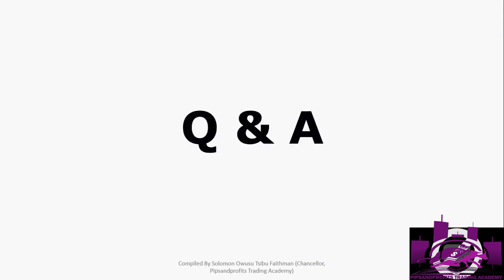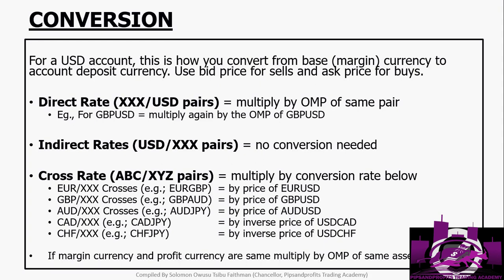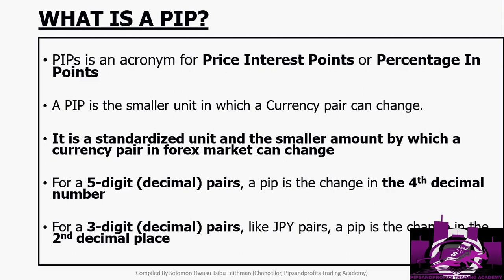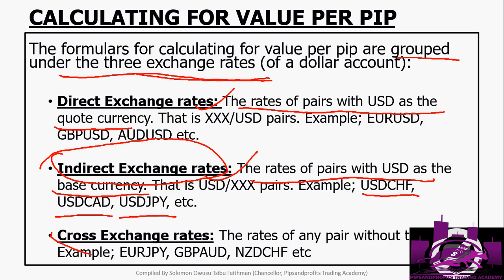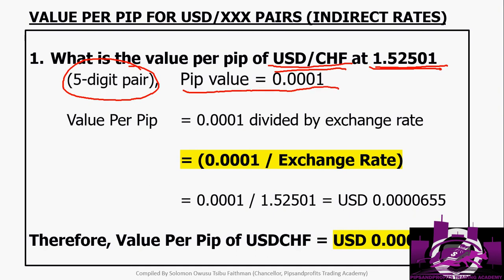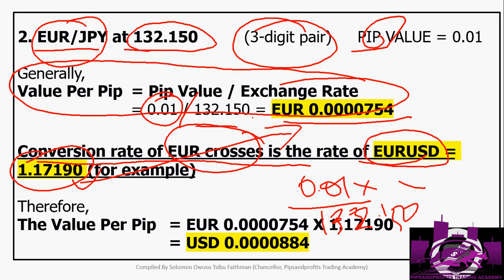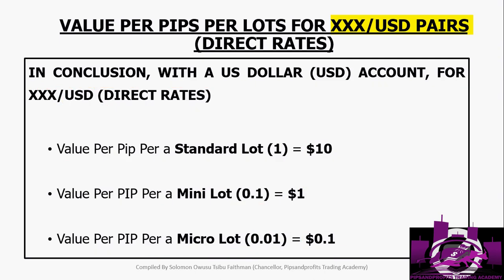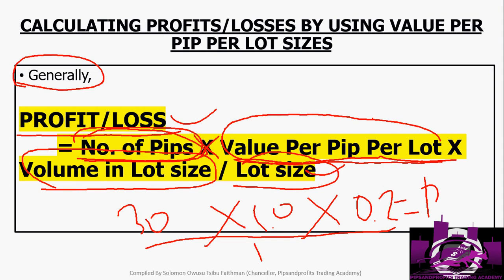FOREX MATHEMATICS PART 2 (2022 / 03 / 20)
To join us:
Tap on the link below and provide us with your details.

In this video, you will be taught
1. Recap of Forex Mathematics 1
2. Symbol Properties or Contract Specifications
3. Leverage, Notional Value and Deposits
4. How to calculate for Position Size
5. Margin Value Calculations
6. Balance, Equity, Free Margin, Margin Level
7. Points/Pips/Pipettes/Point Value/Pip Value
8. How to Calculate for Profit/Loss
etc